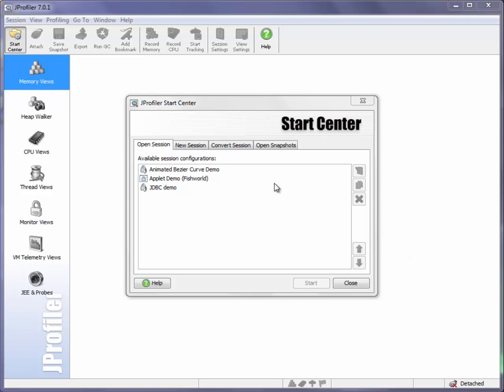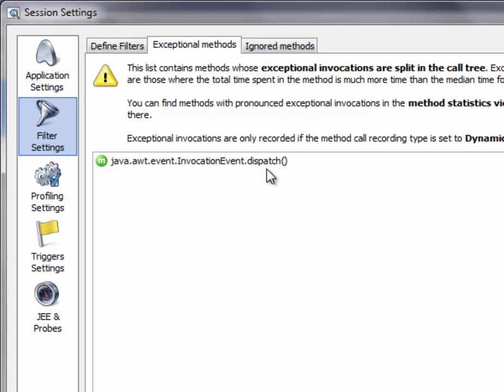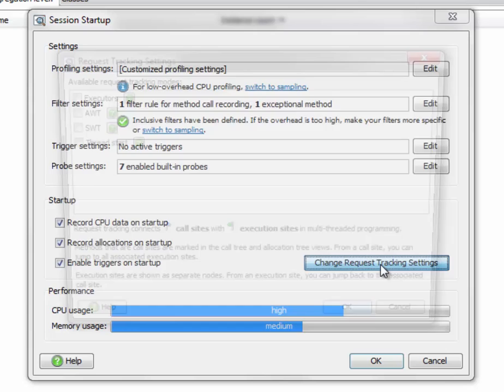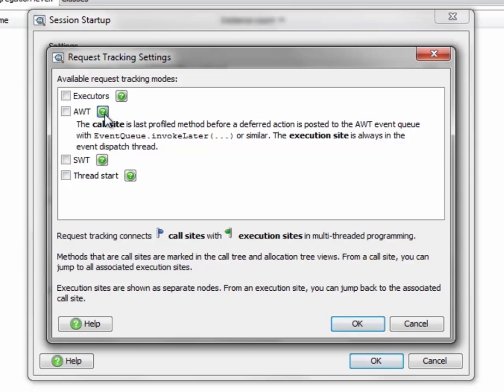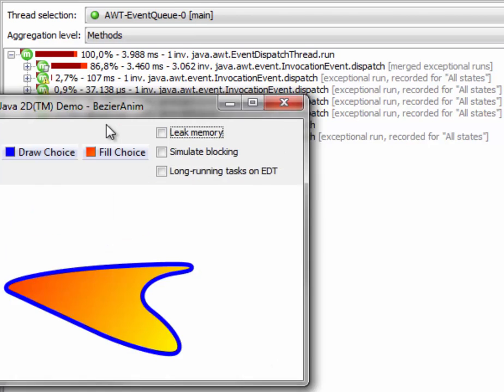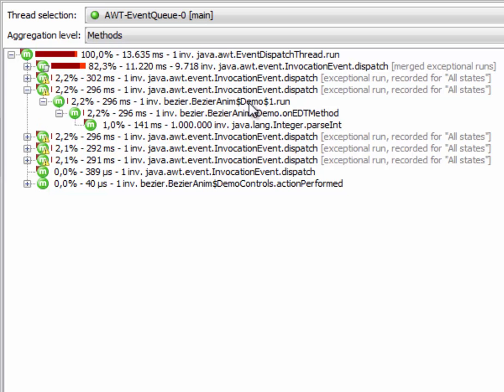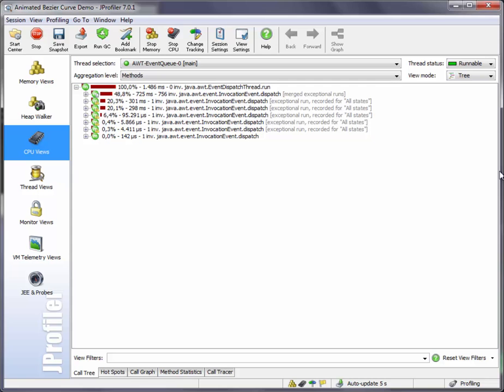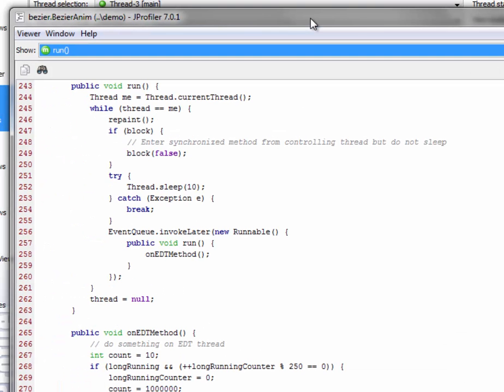Analyzing long-running AWT events with JProfiler (HD)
In this screencast, I show how exceptional method recording and request tracking are combined for analyzing long-running AWT events in JProfiler.